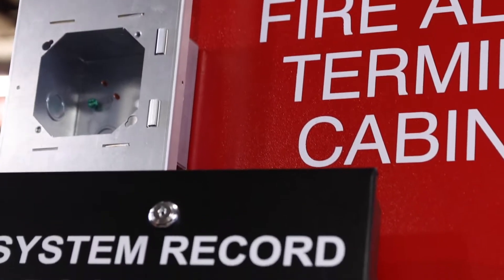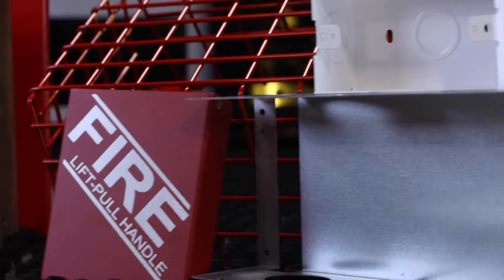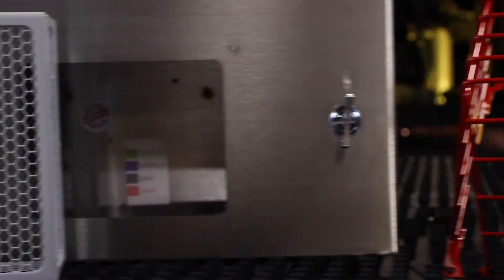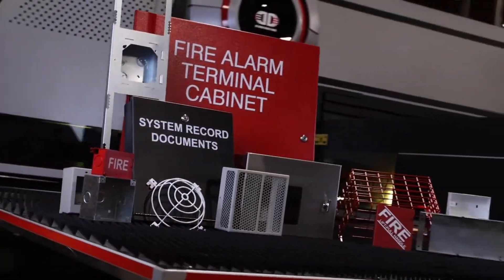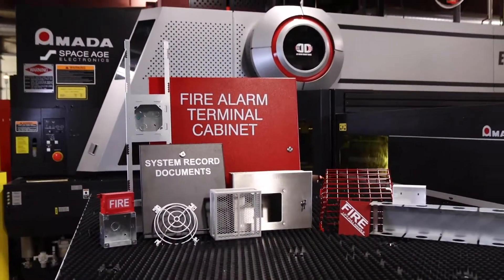Acerbox Integration Accessories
To meet the ever-evolving needs of your installations, this continually expanding line of integration accessories is designed to firmly place you at the forefront of the life safety industry. Durable terminal cabinets in a wide variety of sizes, specially-designed enclosures for documentation and batteries, and innovations like circuit lockout kits and versatile mounting accessories are just a few of the cutting-edge, code-compliant solutions offered in the Acerbox line.